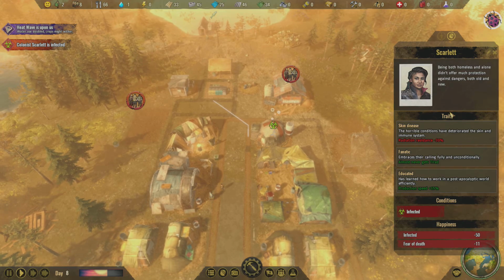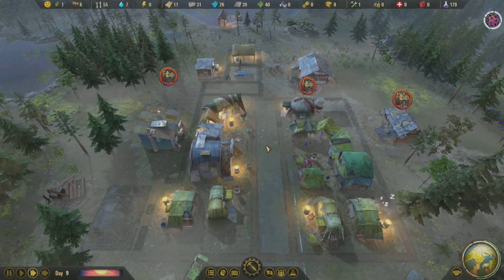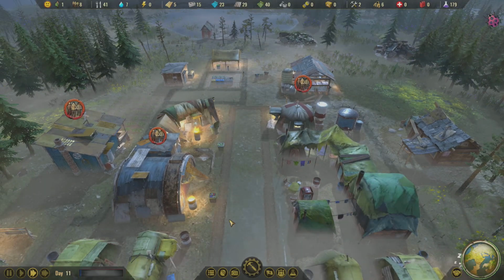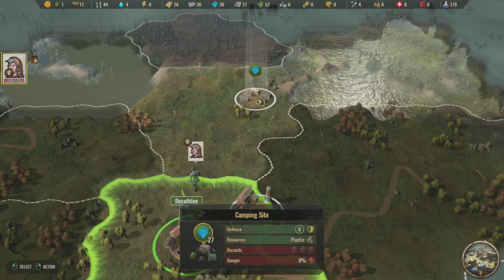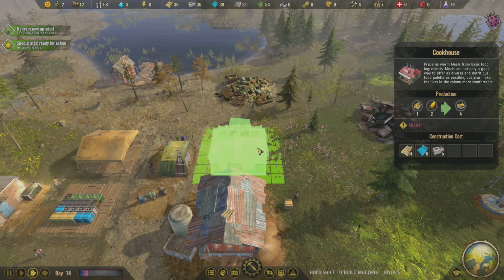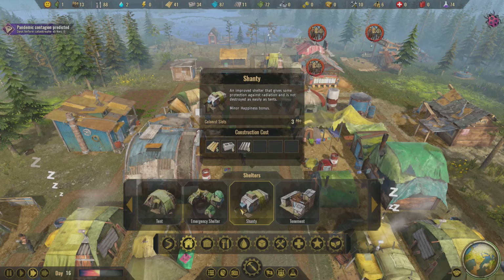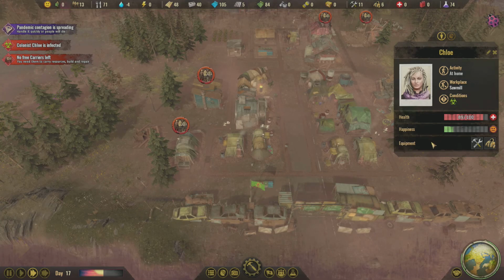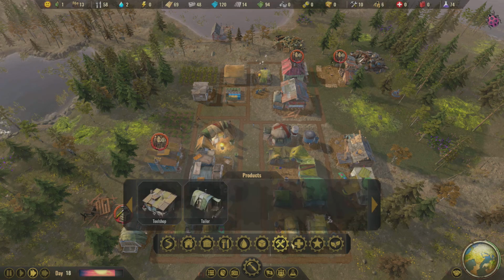Surviving the Aftermath - Ep 2 - Update 3, Let's Play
Continuing the new let's play series focused on the third update since the game went into early access.